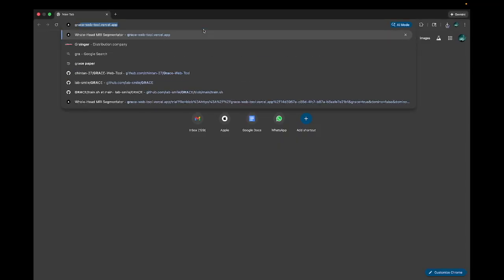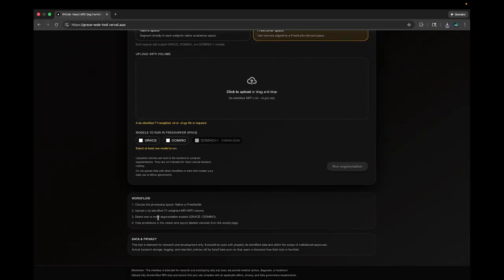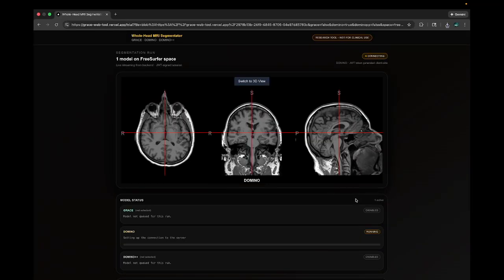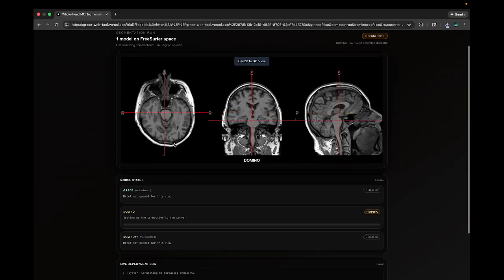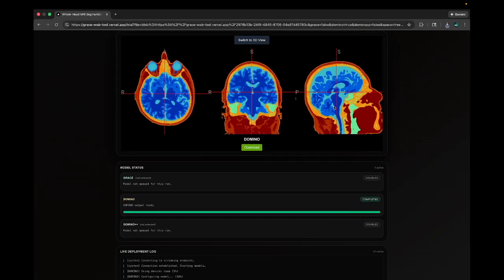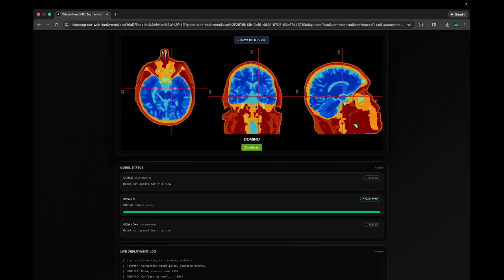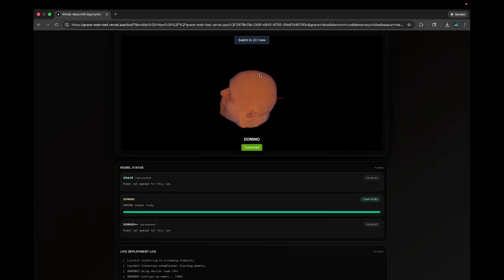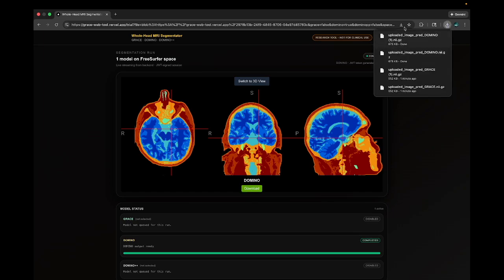Whole-Head MRI Segmentator: DOMINO in FreeSurfer Space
Demo of the Whole-Head MRI Segmentator from Smile Lab running DOMINO in FreeSurfer space. Workflow: upload a de-identified T1-weighted MRI, choose FreeSurfer space, select DOMINO, run segmentation, review in 2D and 3D, and download the result. FreeSurfer space makes outputs compatible with FreeSurfer-based workflows and group analyses.